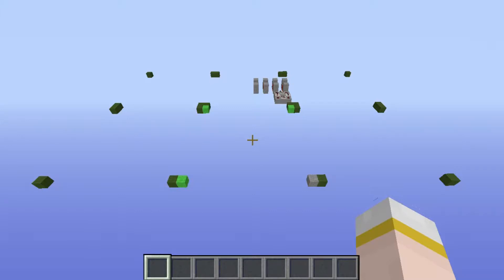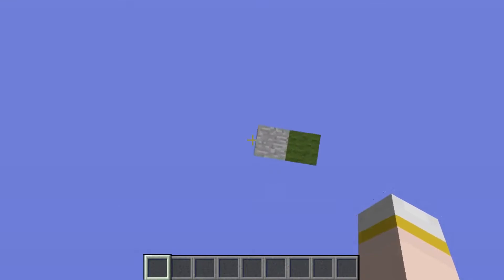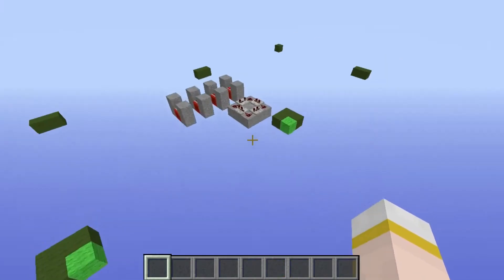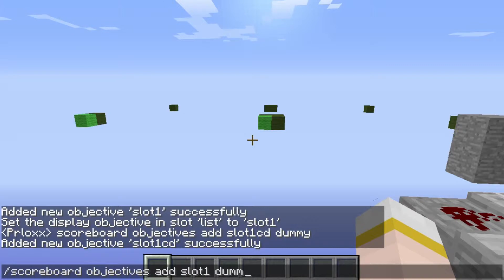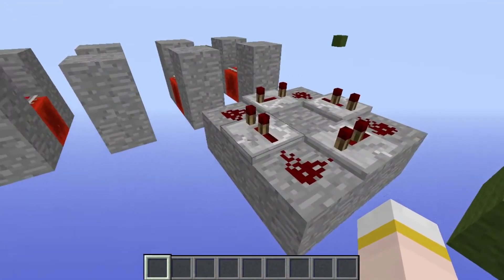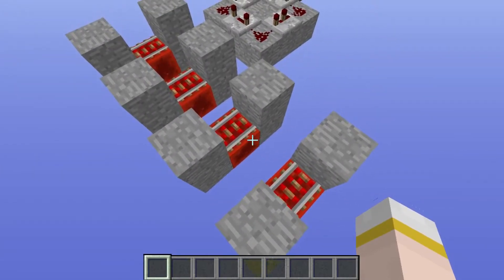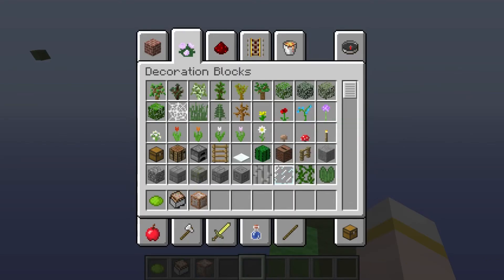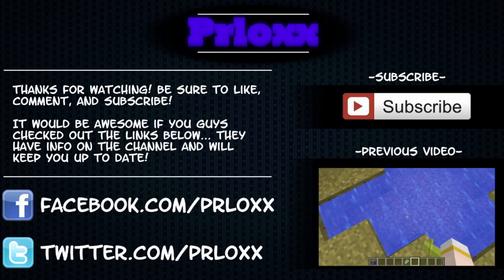Minecraft MOBA Tutorial #2 | Abilities and Variables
Setting up an ability system that will give us 4 abilities (similarly to League of Legends) that will be able to support cooldowns. Didn't quite finish this episode, but will definitely finish it in the next!